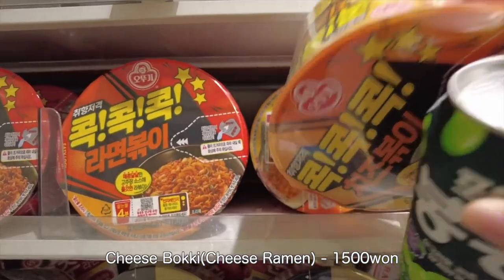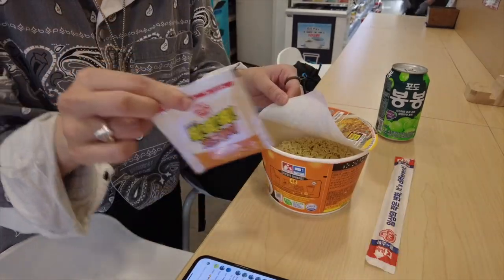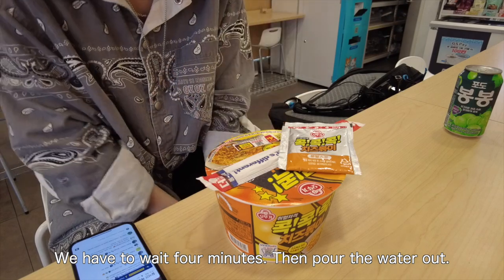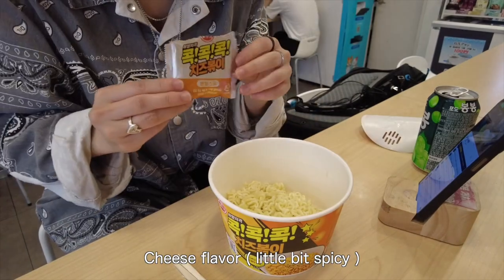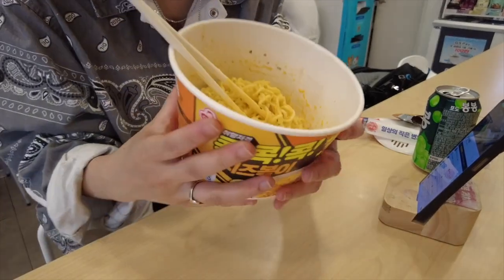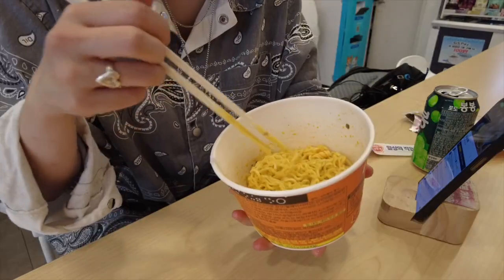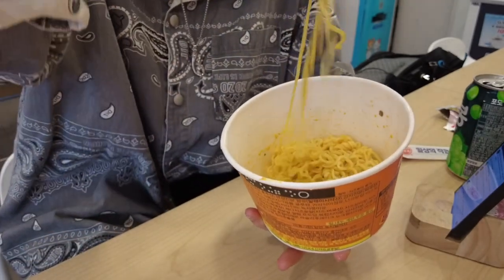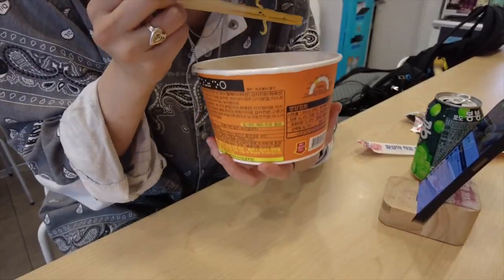Discovery life - Finding Korean Instant Noodle EP03 | Convenience store Ottogi Cheese Ramen Review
Discovery life - Finding Korean Instant Noodle EP03 | Convenience store Ottogi Cheese Ramen Review in June 21, 2022

Welcome To Watchers Club South Korea Walk Travel Videos

Every day, we introduce various tourist Spot in the world, Walking  beautiful city of World, through Live TV

Enjoy a beautiful and exciting trip to world through various TV programs of the Watchers Club.

Now! Please support the Watchers Club
Please support the tour of the Watchers Club so that we can walk together to more wonderful places in the world.

Travel the world with the Watchers Club video.
Subscriptions and likes help your channel grow.
Thank you for your subscription.